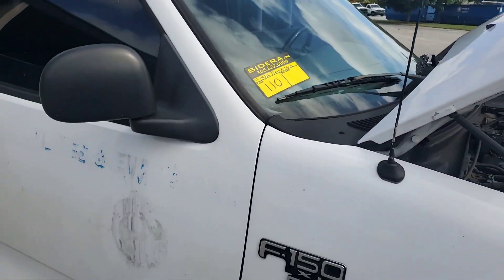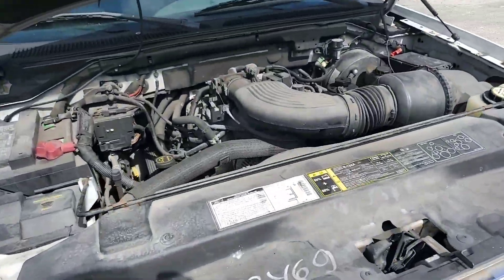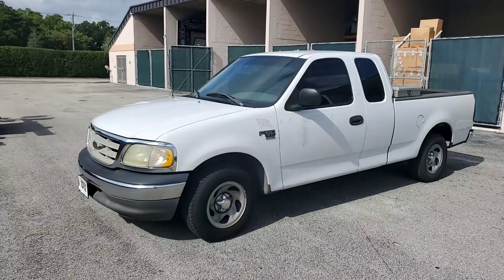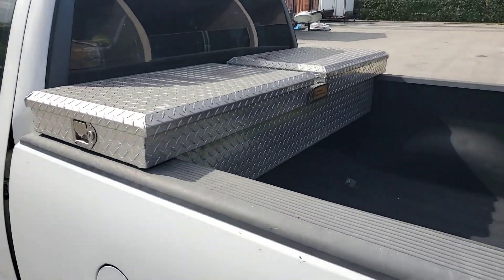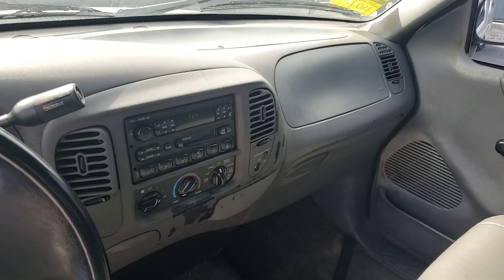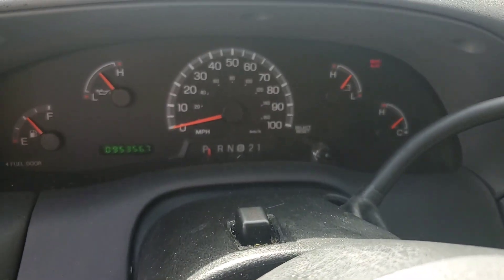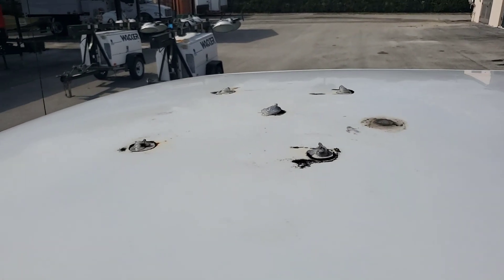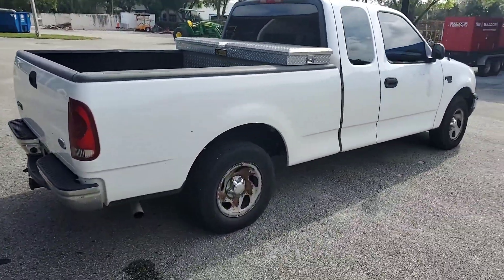2002 Ford F-150 Extended Cab lot#110